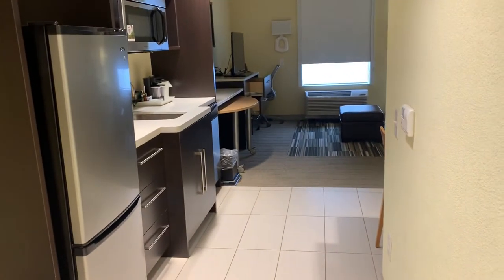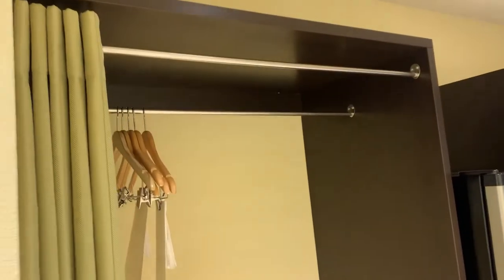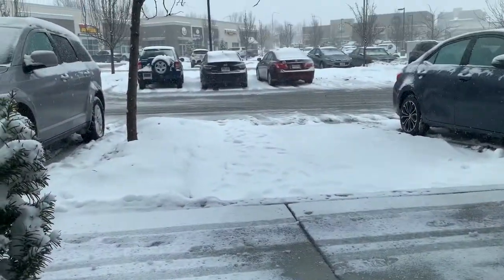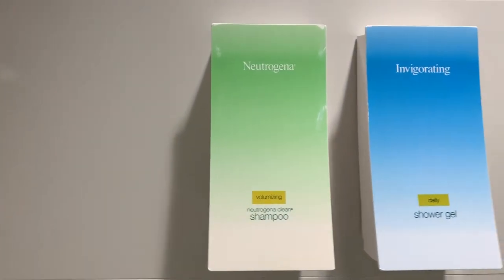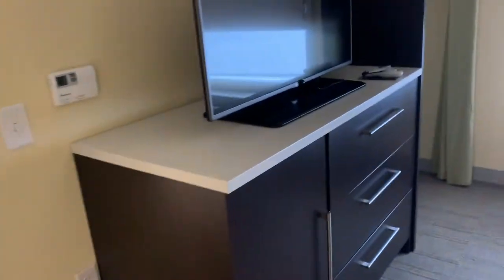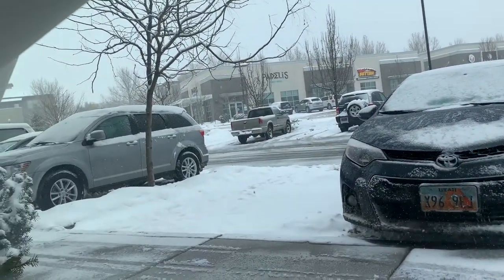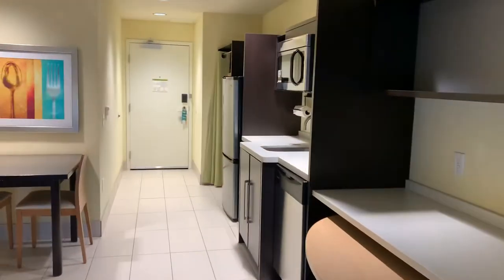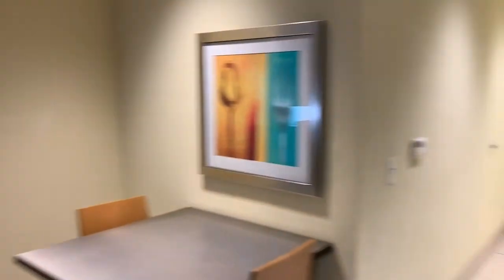Home 2 Suites By Hilton Room Tour - Lehi, Utah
This is a room tour at Home 2 Suites By Hilton in Lehi, Utah. :)